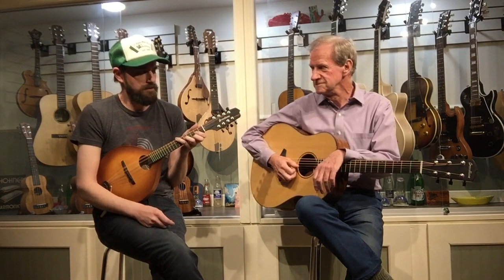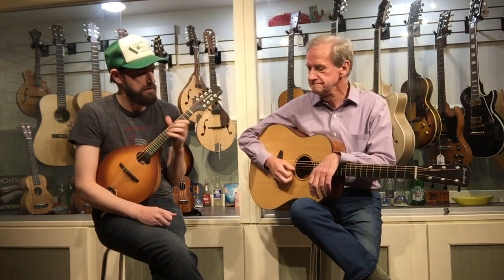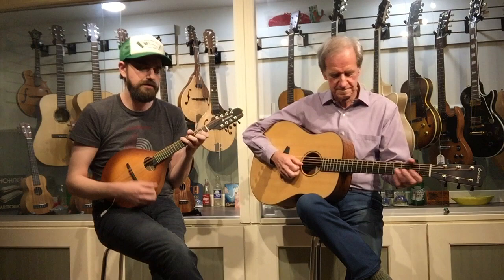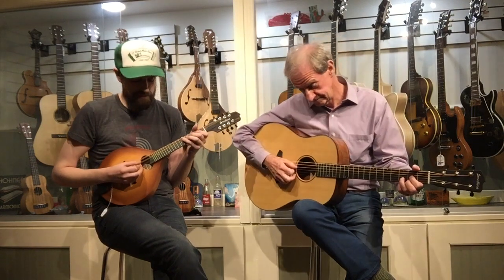Breedlove Premier Dreadnought & Premier OO Demo at O'Brien's Music - Whiskey Before Breakfast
Ted Rowe & Dave Rowe in the Pickin' Parlour at O'Brien's Music in St. John's, NL, Canada. Ted is playing a Breedlove Premier Dreadnought guitar and Dave is playing a Breedlove Premier OO mandolin. Both instruments are made in Bend, Oregon, USA.